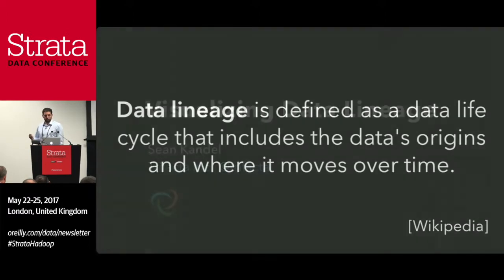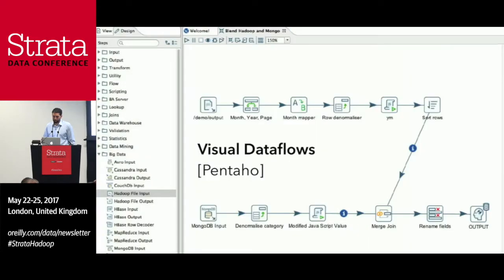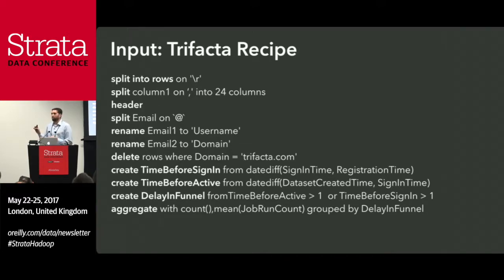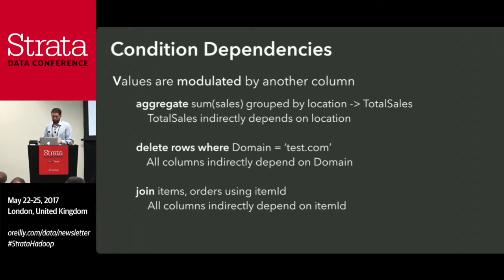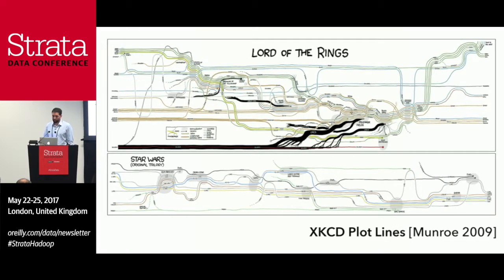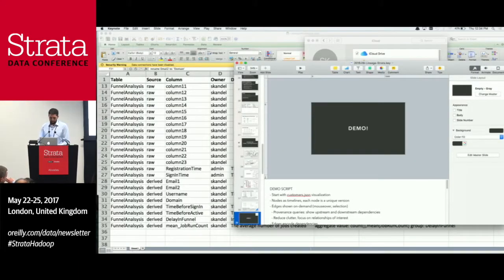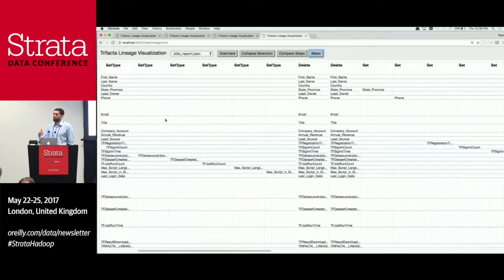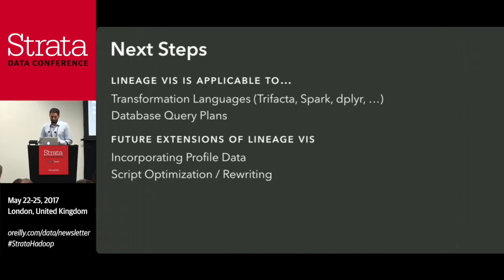Driving the Next Wave of Data Lineage with Automation, Visualization and interaction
Erroneous or inconsistent reporting pipelines can cost organizations millions of dollars a year due to inaccurate forecasts, faulty decision making, and regulatory fines. Furthermore, ensuring accurate reports across an organization is expensive. For example, ensuring compliance has been estimated to cost financial institutions approximately 10% of their operational budgets. While existing data governance and data quality tools can define rules and standards for working with data, many analytic projects circumvent these systems.

Trifacta co-founder & CTO Sean Kandel shares automated methods for detecting, visualizing, and interacting with potential anomalies in reporting pipelines, describing routines for mining data lineage across an organization to identify duplicate and inconsistent calculations or derivations. Sean explains how to leverage anomaly detection and data validation to enhance schema or logical level validation and outlines how organizations can explore this rich catalogue of data through new interactive visualizations. Along the way, Sean covers what’s required to efficiently apply these techniques to large-scale data.